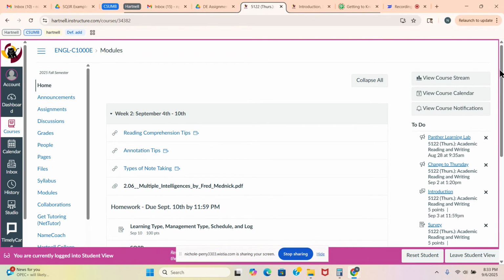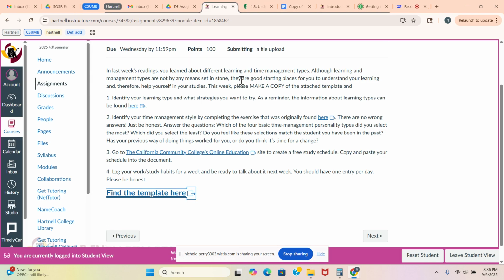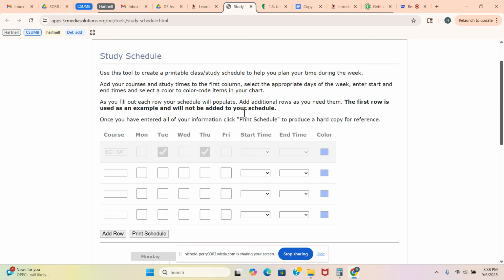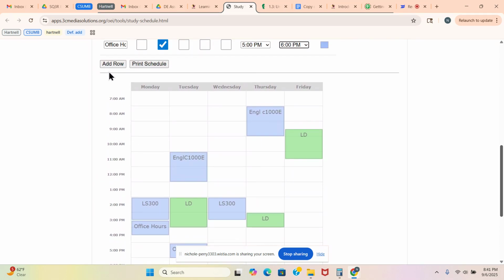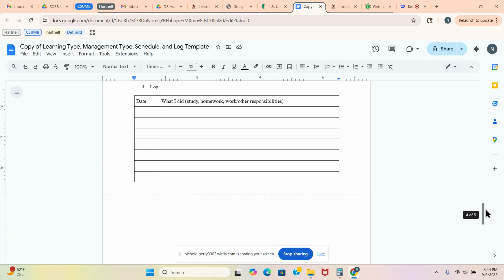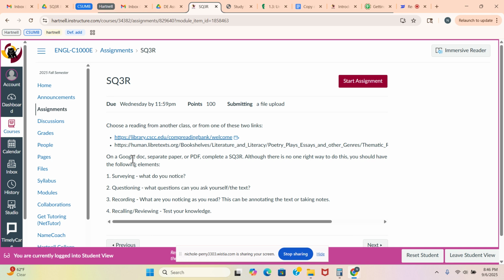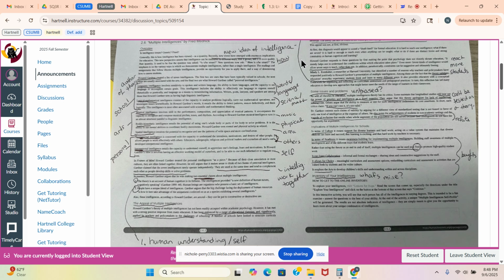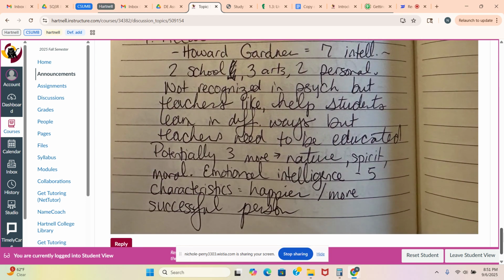2 assignments SQ3R & Types